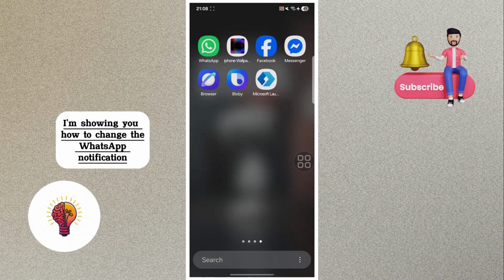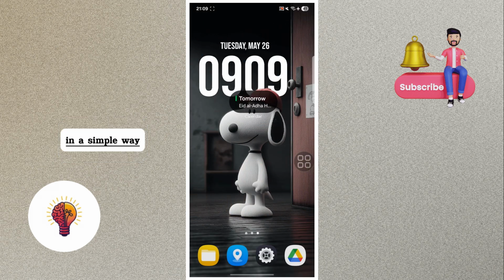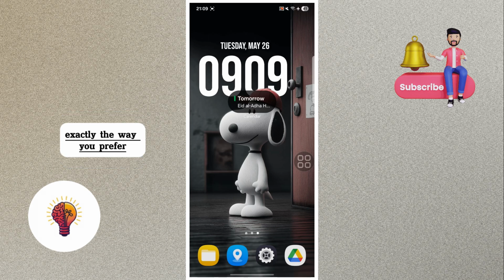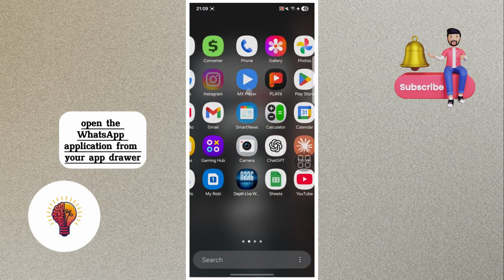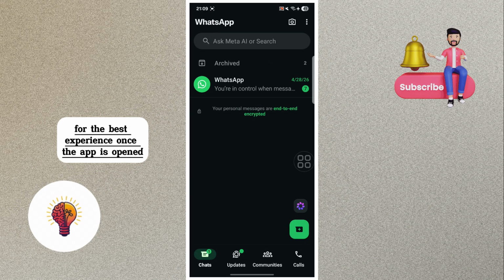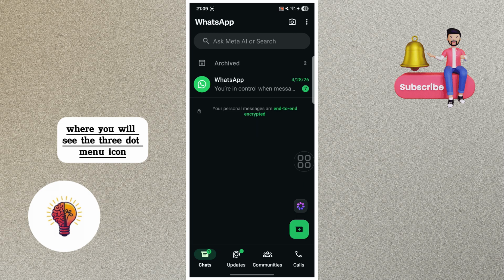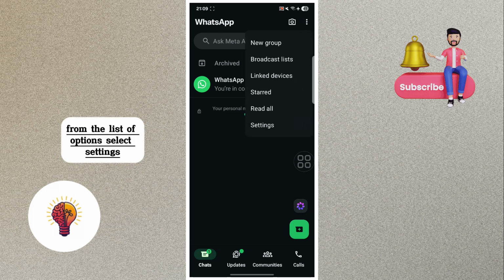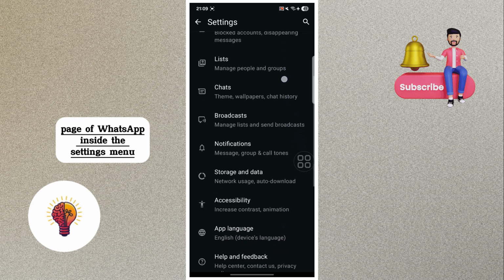How to Change WhatsApp Notification Sound on Samsung Galaxy (2026 Guide)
Want to customize your WhatsApp experience on Samsung Galaxy? In this 2026 updated guide, you’ll learn how to easily change your WhatsApp notification sound in just a few simple steps.

First, open WhatsApp and go to the three-dot menu, then tap on Settings. From there, navigate to Notifications where you’ll find different categories like messages, groups, and calls. Under the messages section, select Notification Tone and browse through the available system sounds on your Samsung device.

You can preview each sound and choose the one that fits your style. Once selected, your settings will be saved automatically. You can also set a different tone for group chats to easily distinguish between personal and group messages.

This simple customization helps you stay organized and never miss important alerts again.